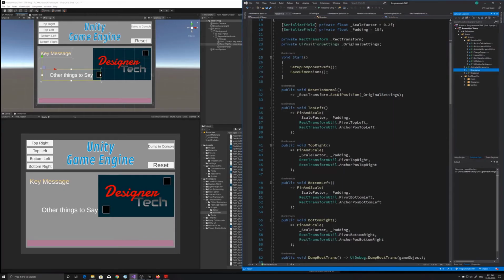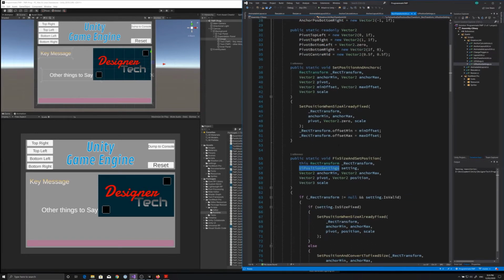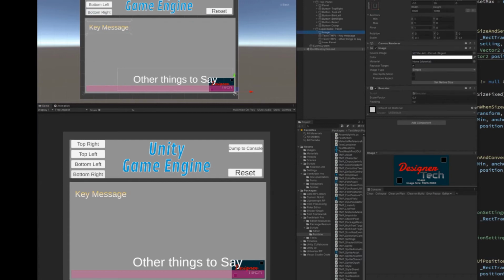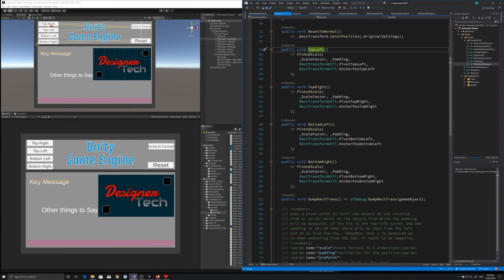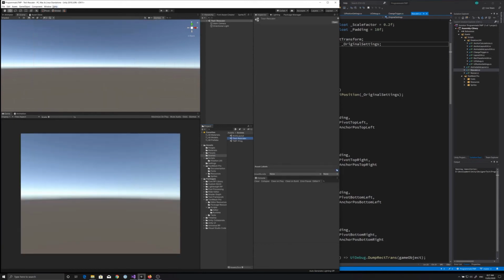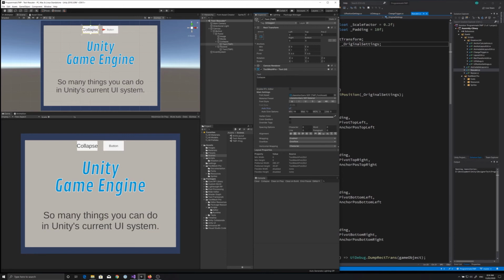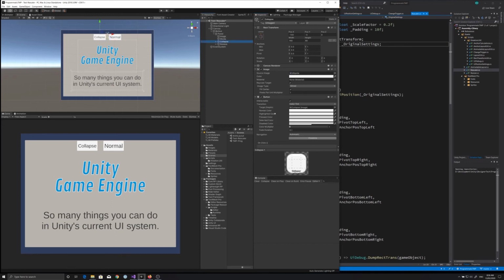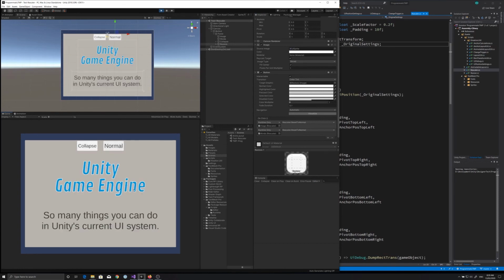Programming Unity UI - the Rescaler component and Controlling Layout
Second part of a series covering the theory of the RectTransform and how to use anchors, pivot, offsets and position to achieve flexible layout controls that can adapt to the parent UI object, screen resolution / orientation or be fixed. Techniques shown help control the aspects of UI layout with ways to pin panels, buttons, text to points of reference on the parent UI panel.

The Rescaler component rescales objects and pins them to a corner with a margin gap. This provides an example of how to manipulate the RectTransform using utility classes in the project I share below, on GitHub. The video shows how to create a new scene and make use of the Rescaler for a dynamic UI or menu.